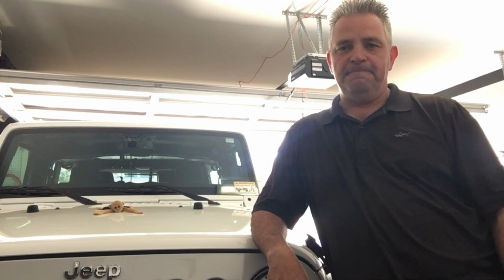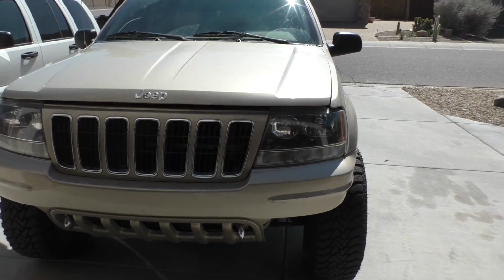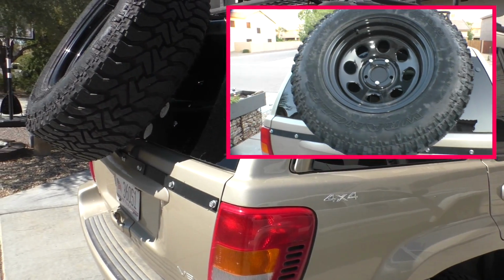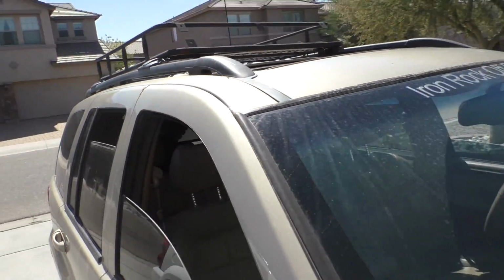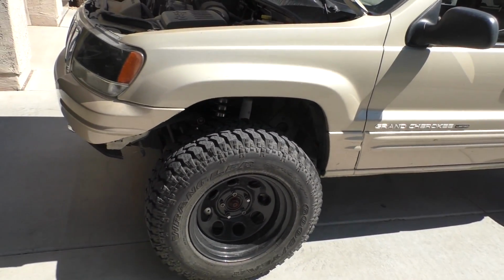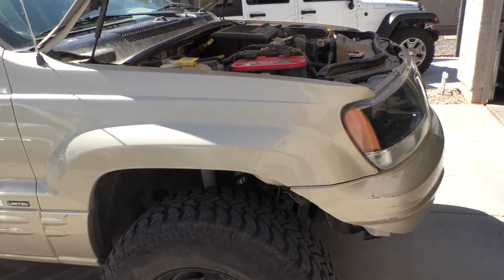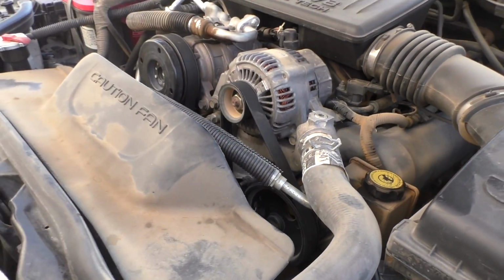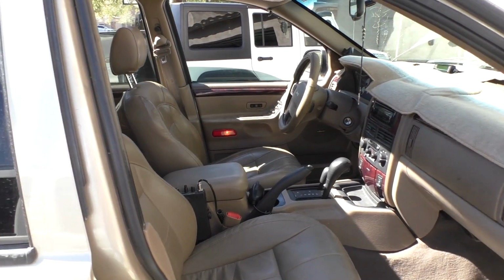WJ walk around and update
A quick update and walk around on th Grand Cherokee WJ.